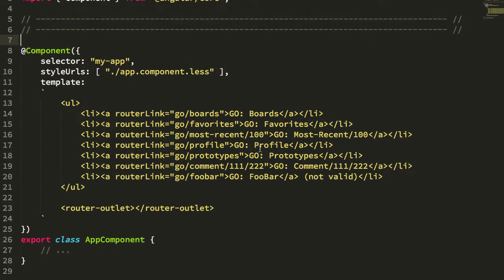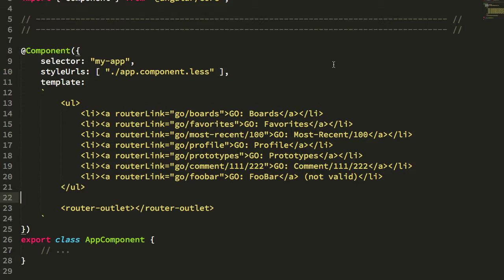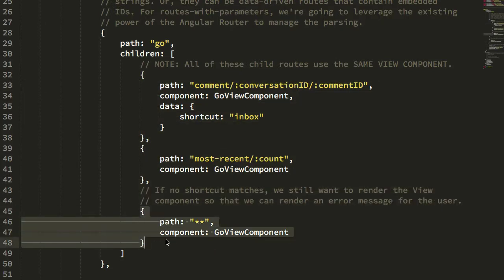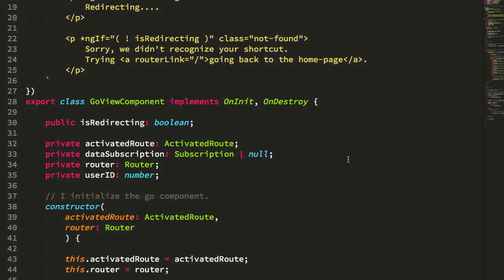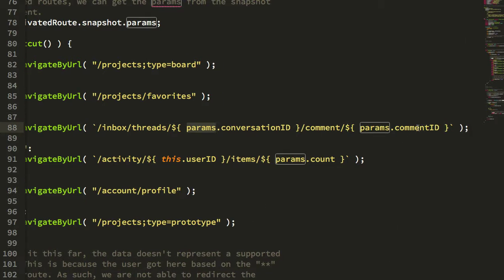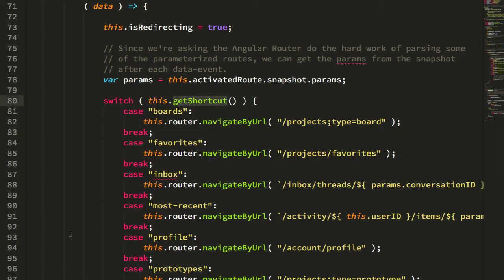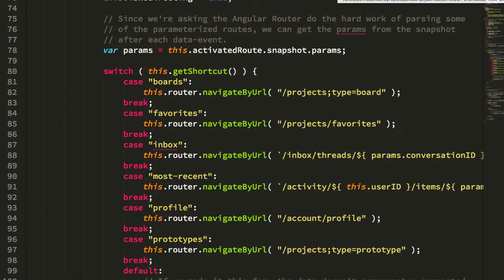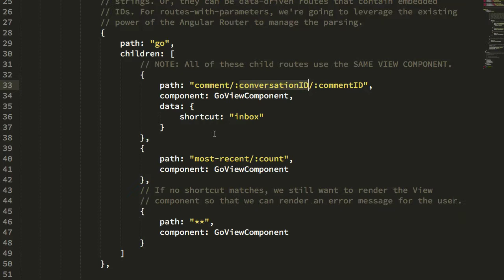Creating Shortcuts By Mapping Multiple Routes On To The Same View-Component In Angular 7.2.5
Ben Nadel briefly revisits the concept of "shortcut" routes by mapping multiple routes onto a single view-component. This gets the Angular Router to do the heavy-lifting of route-parsing while still keeping the redirection logic mostly centralized in a single place.